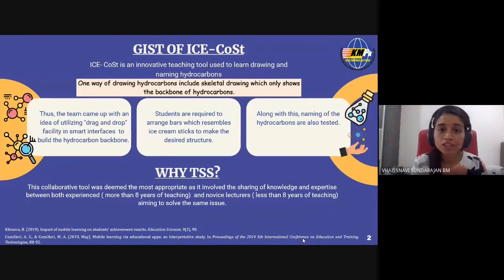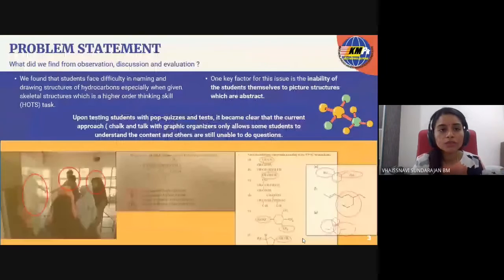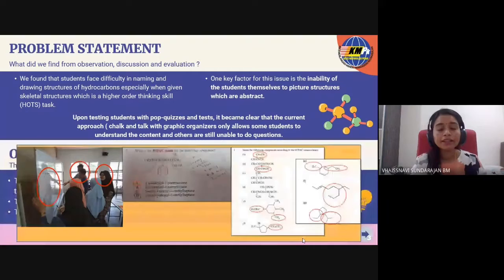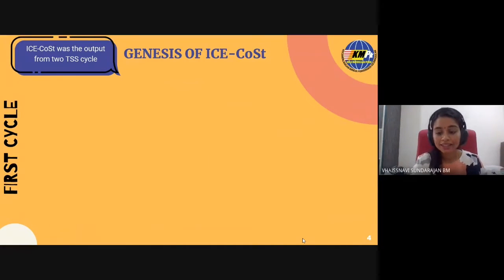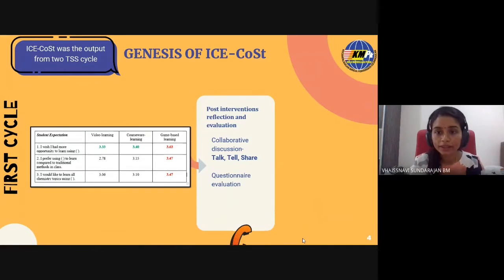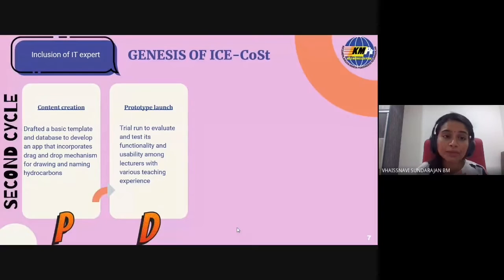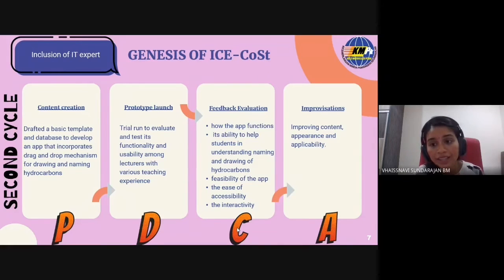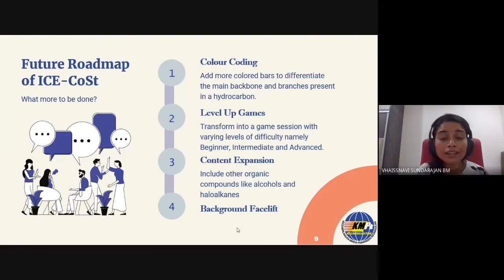Let’s Name and Draw Hydrocarbons with ICE-CoSt | SEDAR 2020 | Team Colors | KMPk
Pembentangan tidak segerak Seminar Darulaman 2020 ( SEDAR 2020).